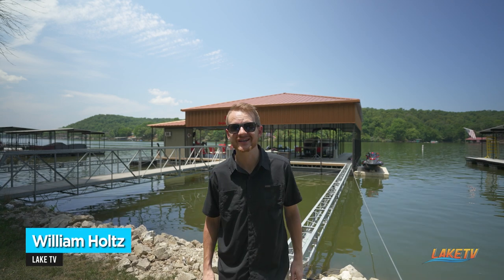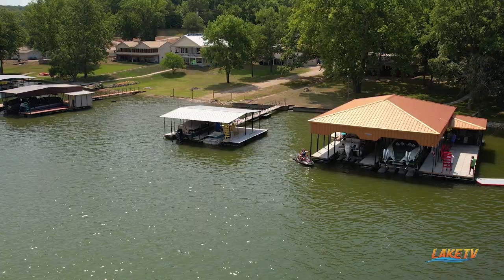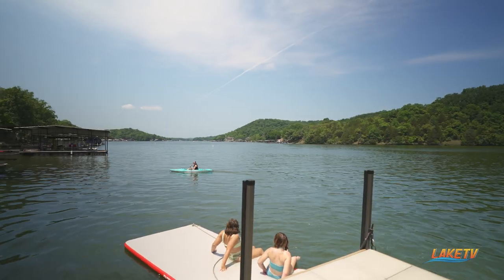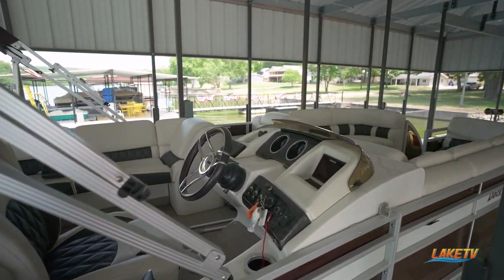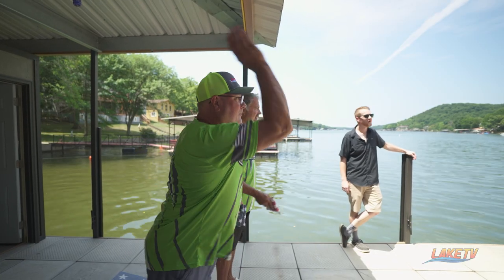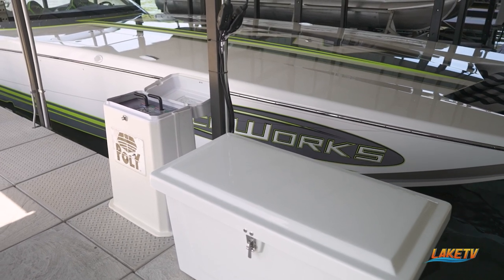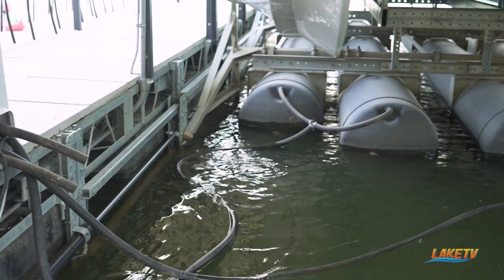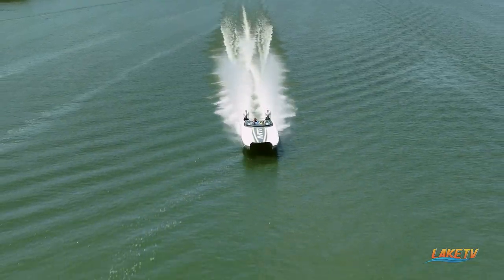The Ultimate Go-Fast Boat on The Hudson Dock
The Hudson Family invite us onto their personal dock. Mike and Todd Hudson, owners of Dock Works at Lake of the Ozarks, show what's possible when custom is the only fabrication.
Welcome to the M/T Bottle Saloon!